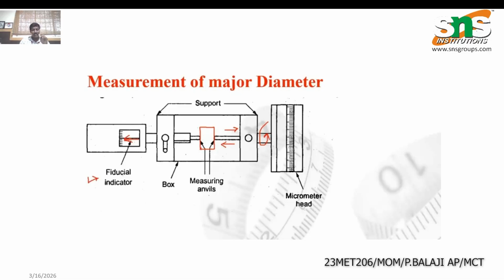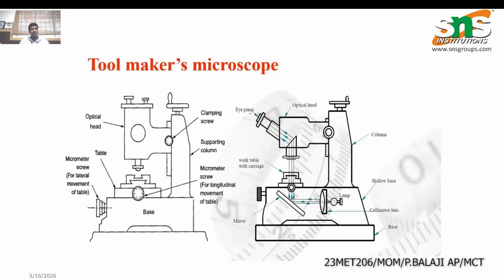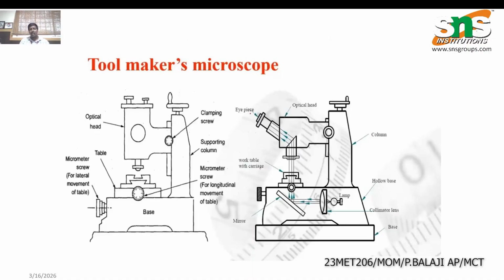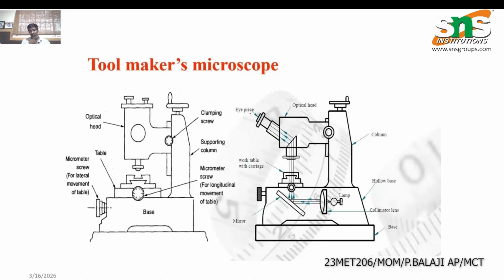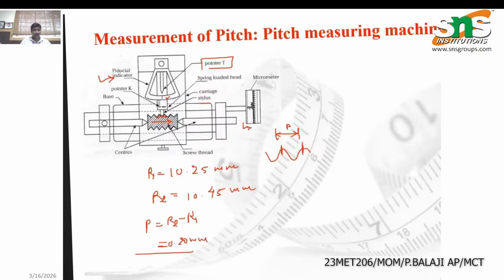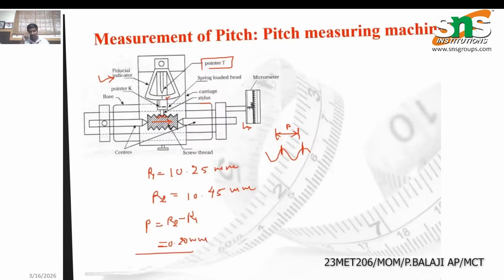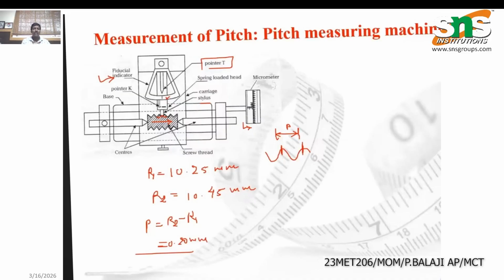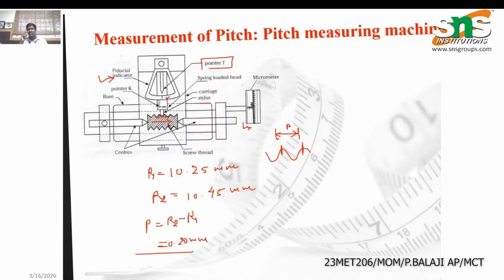Lecture Video on Effective Diameter |Metrology and Measurements | SNS Institutions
📐 Metrology – Standards | Metrology and Measurements | SNS Institutions 📐

This lecture video explains the concept of standards in metrology, which form the foundation of accurate measurement and quality control in engineering. Understanding measurement standards is essential for ensuring consistency, reliability, and uniformity across industries.

📚 Topics Covered:

Definition and importance of standards in metrology
Types of standards: International, Primary, Secondary, Working standards
Line and end standards
Calibration and traceability
Role of standards in quality assurance and manufacturing

Mechanical & Mechatronics Engineering students
Polytechnic/Diploma students
Learners preparing for university exams and competitive exams like GATE

🏫 About SNS Institutions:
SNS Institutions is dedicated to providing quality education with a strong focus on practical learning and industry relevance.